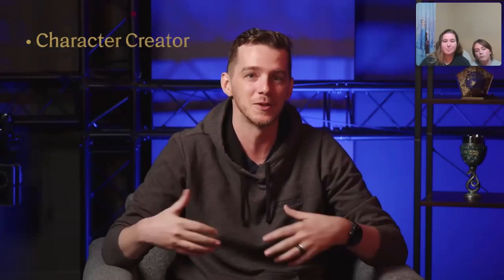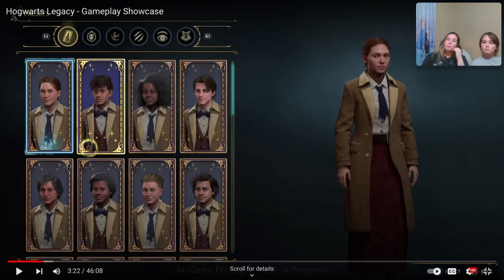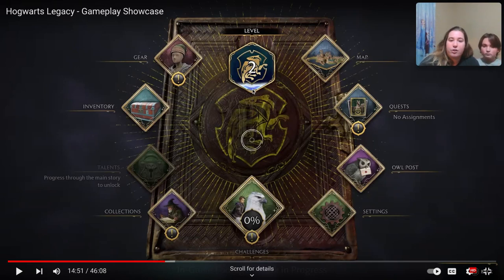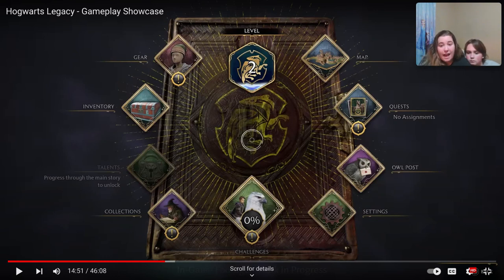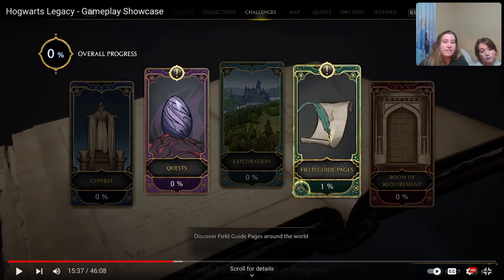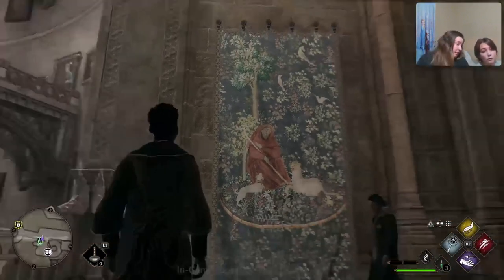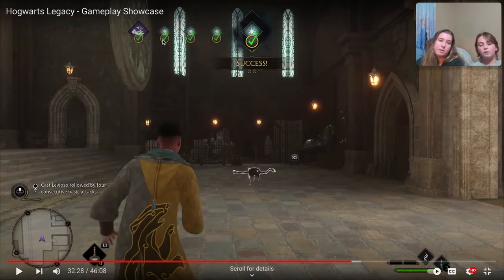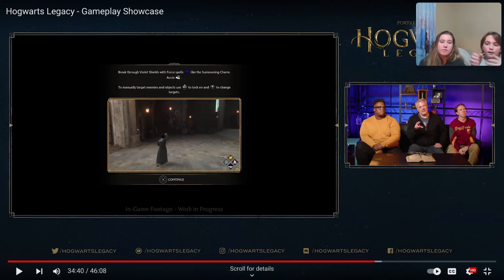8 Days Left! Get Ready for your Hogwarts Legacy Journey!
This is Day 8 of our Hogwarts Legacy countdown. In this video, Rory and I go over the first showcase and our thoughts of the different game aspects presented.